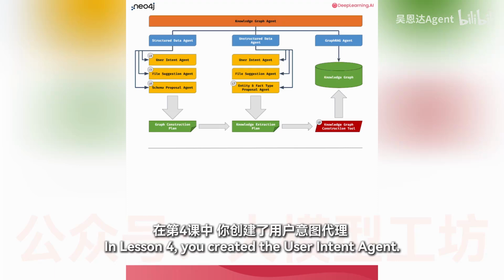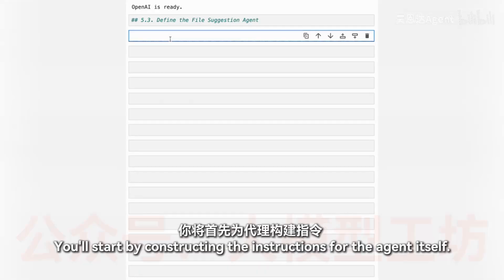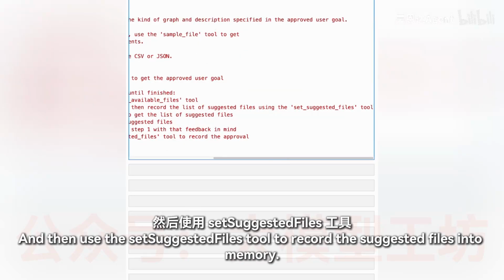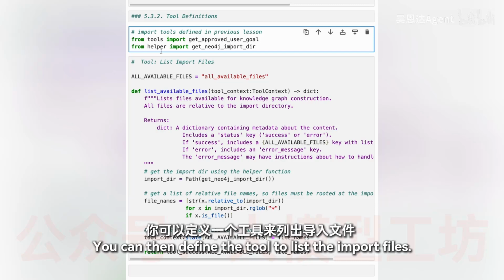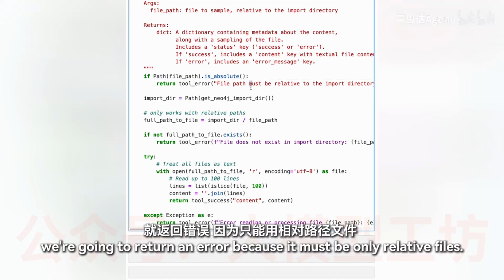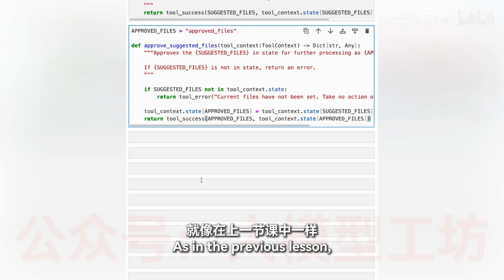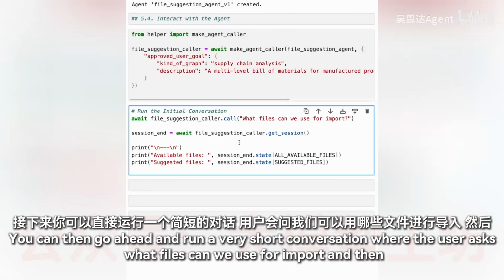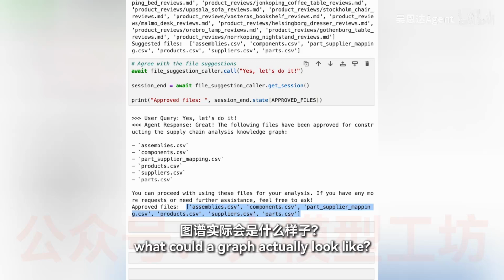吴恩达AgentP38 5 文件建议 【吴恩达】2026年公认最好的【Agent智能体】教程！大模型入门到进阶，一套 1080P